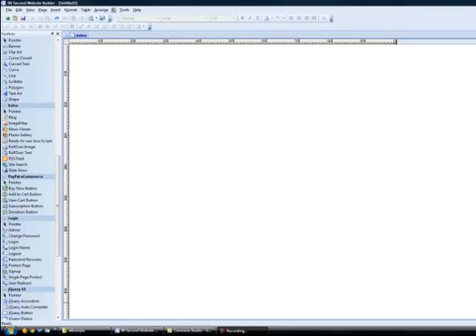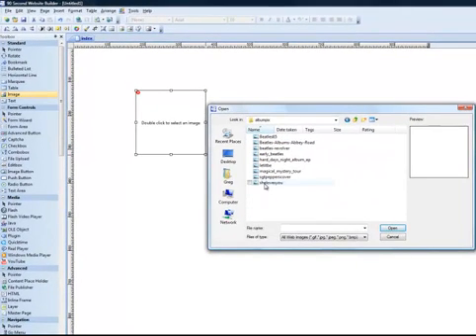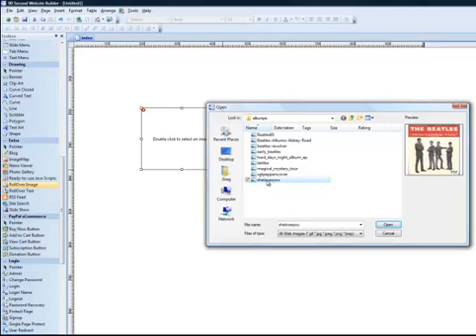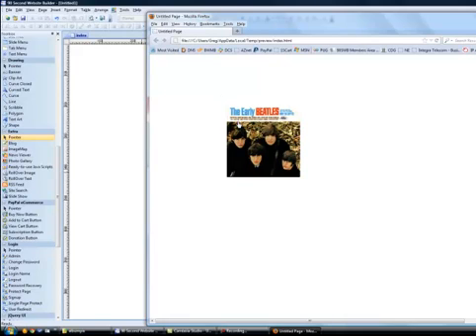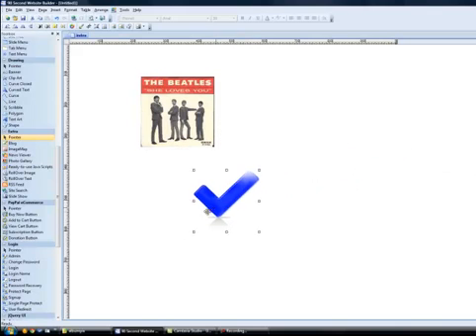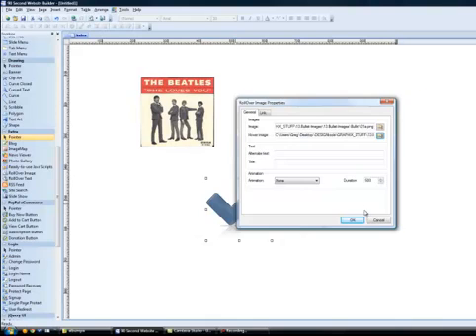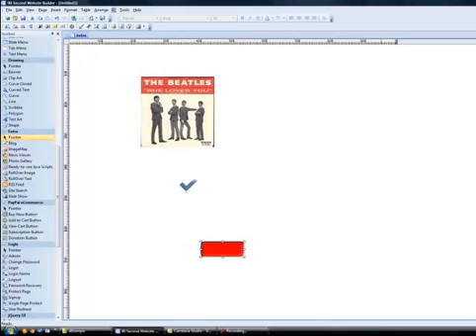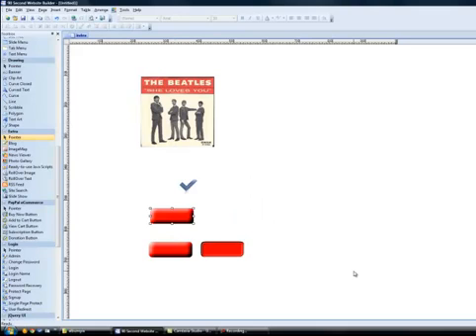90 Second Website Builder - Roll Over Image Tool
- How to Use the Roll Over Image Tool